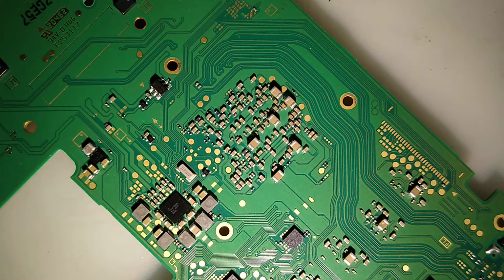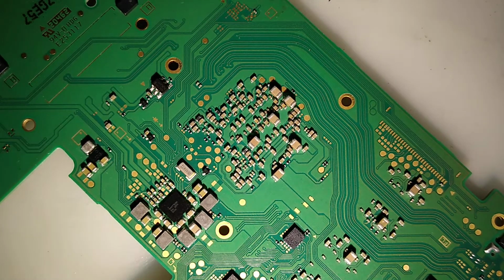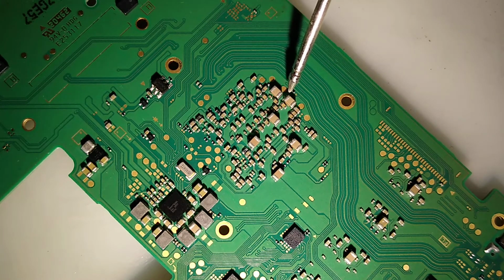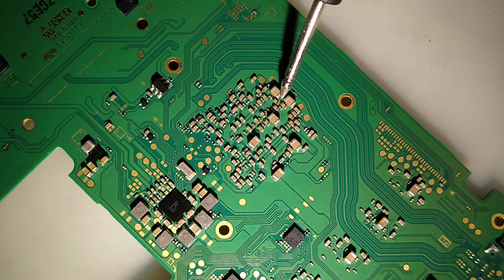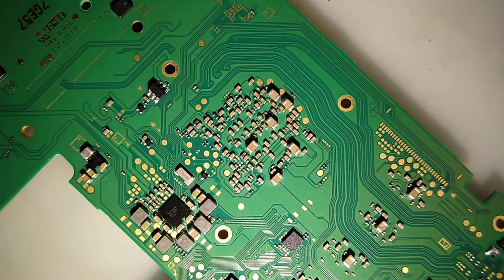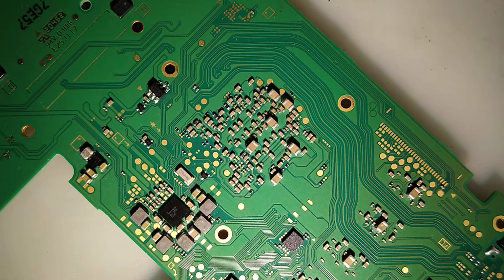Nintendo Switch Lite - No Power/Charge - Cambrell - (3081) PT 3/3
Part 3/3 of the No Power and No Charge Nintendo Switch Lite.